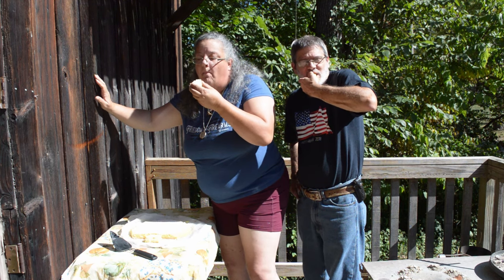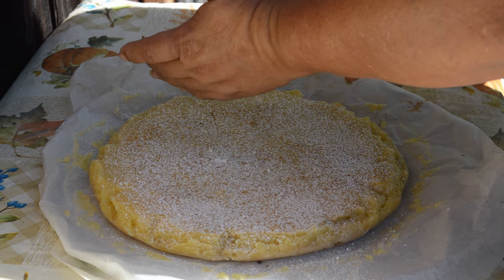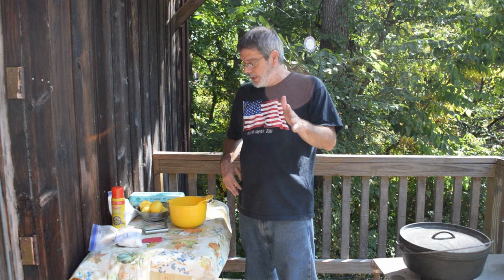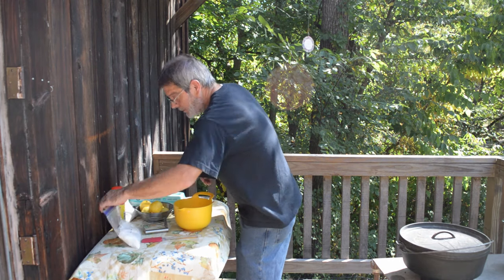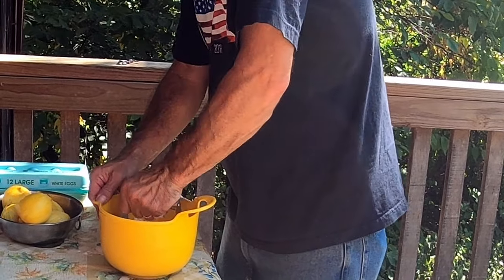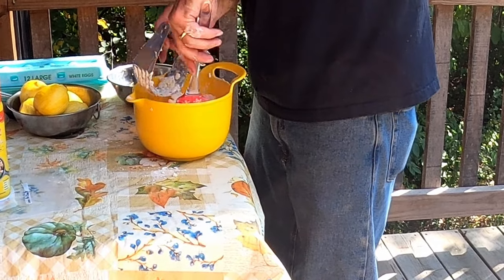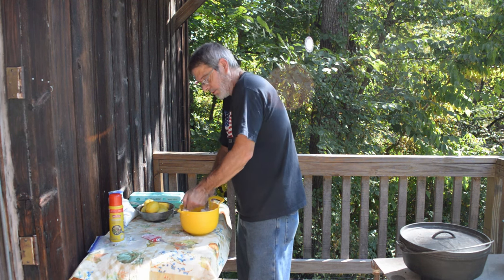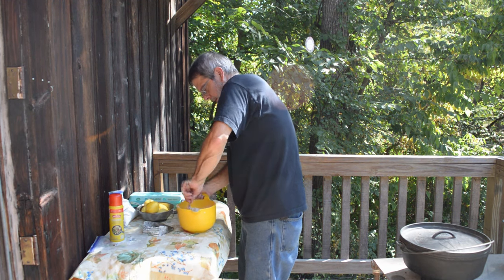Front Porch Cooking - Dutch Oven Lemon Bars.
In this video we decided not to go boondocking due to the heat. Instead, we fix one of the recipes we planned on cooking.

00:00 Introduction
00:48 Good Morning
02:29 Make the Crust
06:25 Start the Bake
07:43 Make the Filling
13:43 The 2nd Bake
16:20 Are They Done?
17:02 Time to Taste
19:00 Cookbook Sales